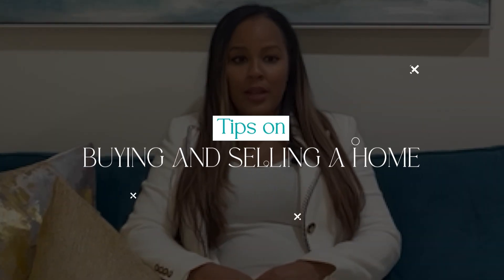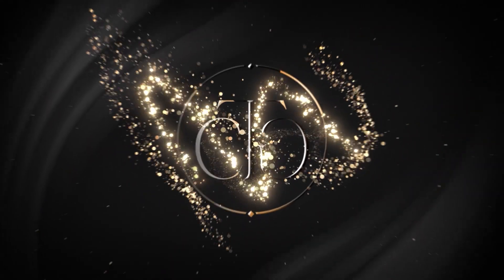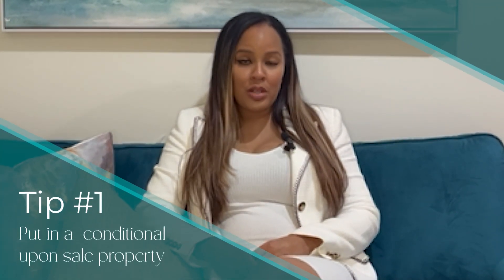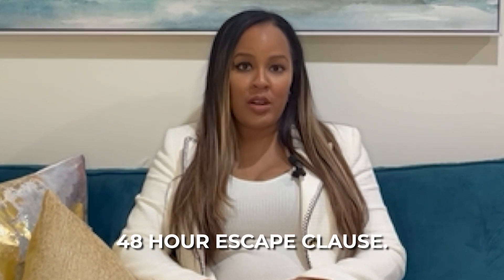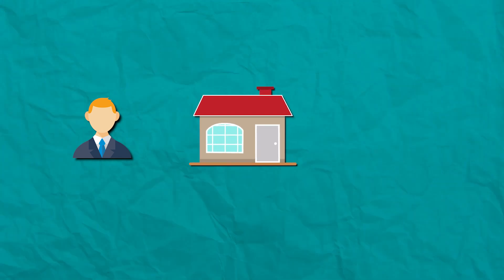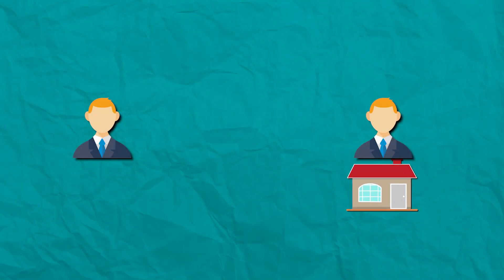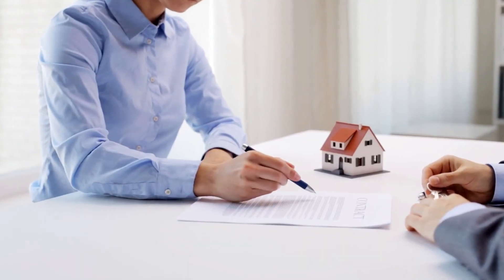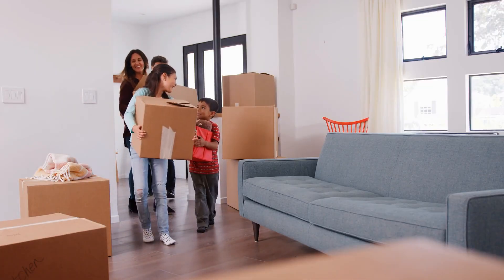Secrets Revealed: Tips For Sellers Who Are Looking To Buy A House In 2023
Discover the best tips to buy or sell a house in 2023. Deciding which option is best for your unique situation can be challenging, but this video will guide you through the process and help you make the most informed decision to buy or sell your house in 2023.

In this video, we will explore various strategies and options for making an offer when you're both selling and buying a home. We'll discuss the pros and cons of different approaches, including buying first, selling first, and using contingency clauses to protect your interests. We'll also provide valuable insights on negotiation tactics, market conditions, and financing options to ensure a smooth and successful experience.

Don't miss out on these crucial tips to help you navigate the complex process of selling your current home and buying your next dream home. Empower yourself with the knowledge to make the best decision for your future!